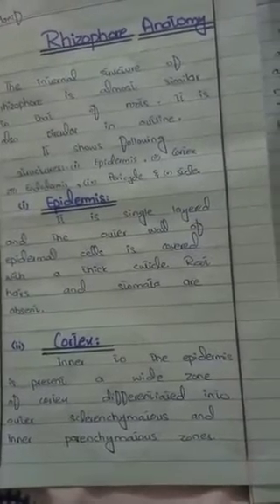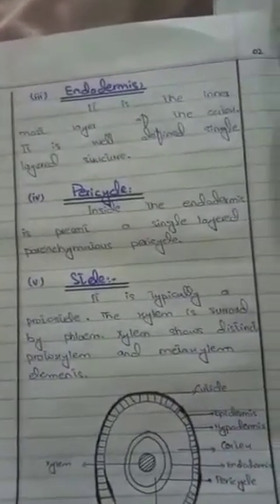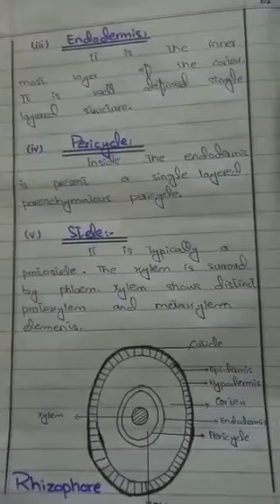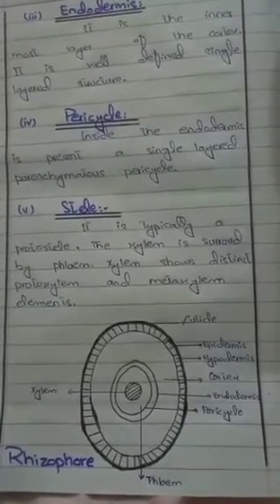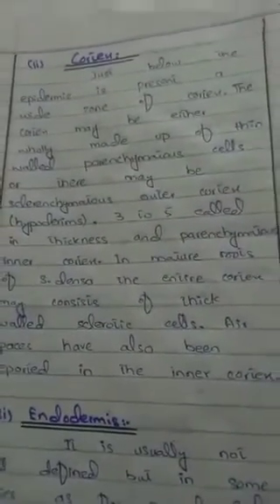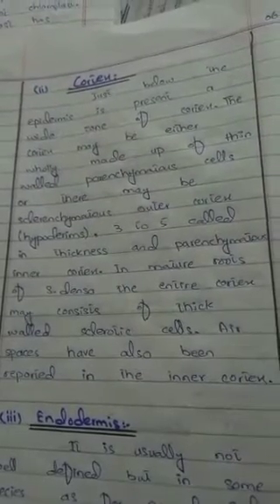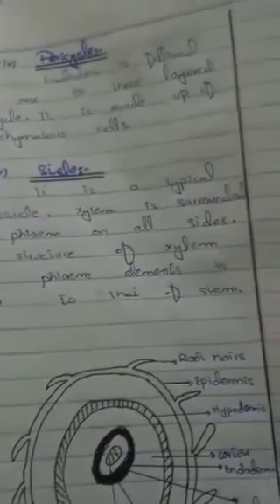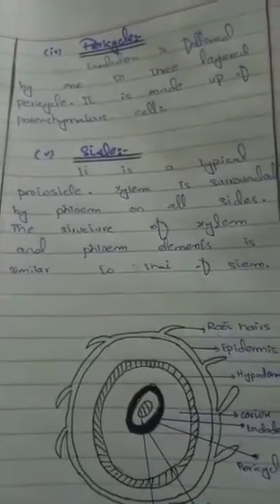Anatomy of different parts of selaginella